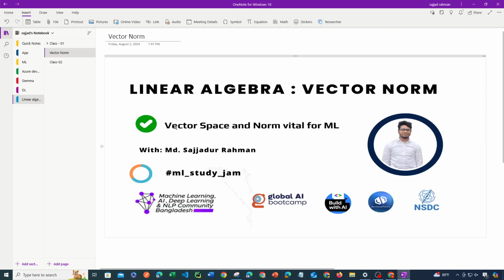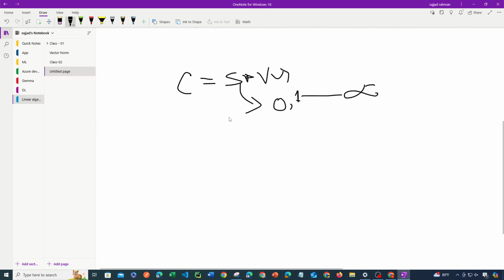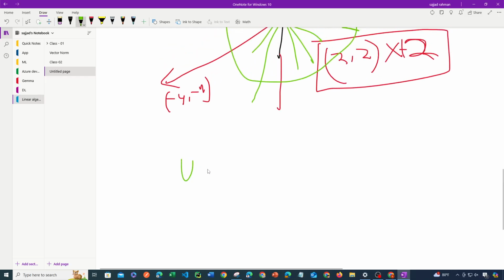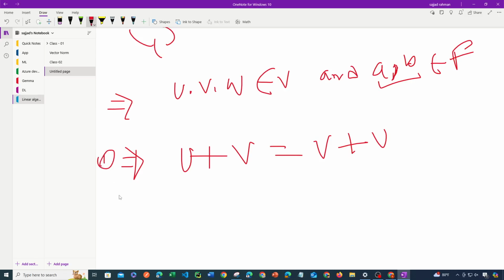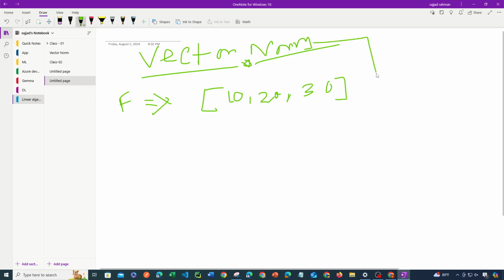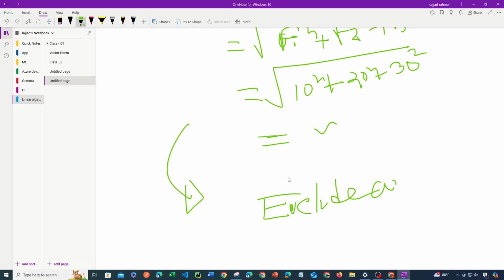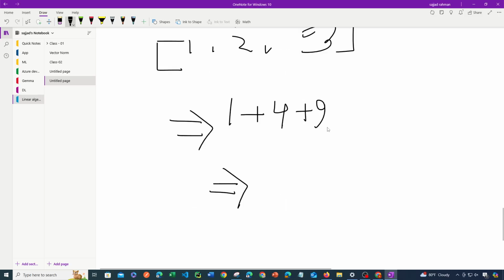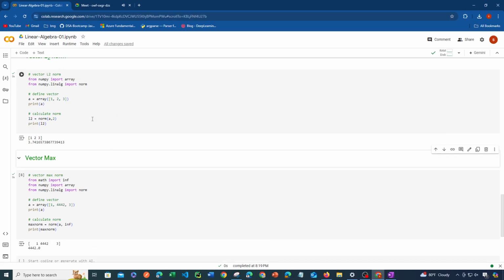Linear Algebra - Vector Norm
In this video, we explore the fundamental concepts of vector norms, including the dot product and scalar product, and demonstrate how to compute the length of a vector. We discuss the L1, L2, and max norms, providing a simple yet comprehensive introduction to these concepts from both mathematical and physical perspectives, with a focus on their applications in Machine Learning. Practical examples and implementations using Python's numpy library are also included to solidify understanding.

LinearAlgebra for MachineLearning with my new YouTube playlist! 📚 From ancient history to modern AI applications, explore essential concepts like PCA, SVD, LinearRegression, and more. Perfect for DataScience and DeepLearning enthusiasts! cprogramming cosoleproject medicalsystem programming c